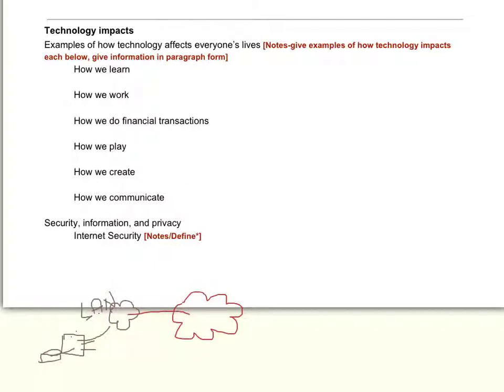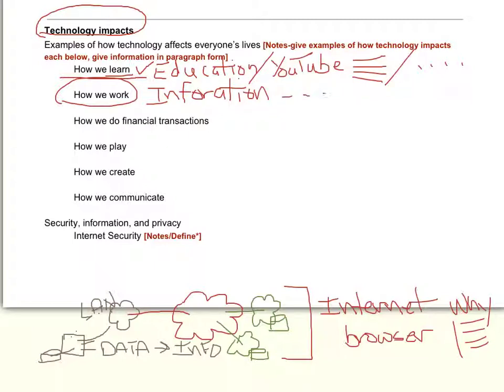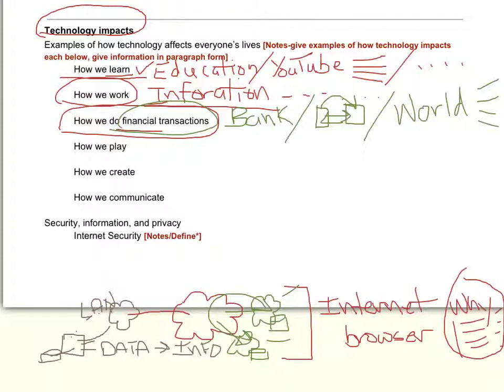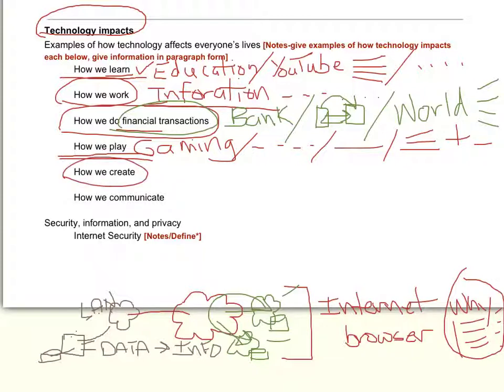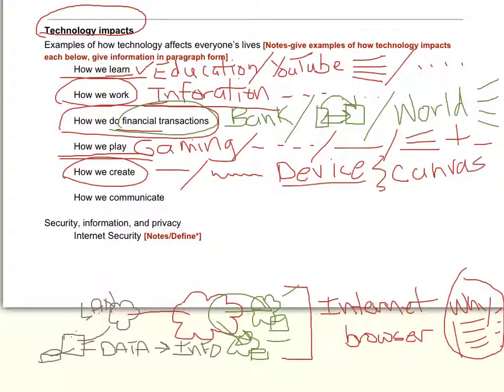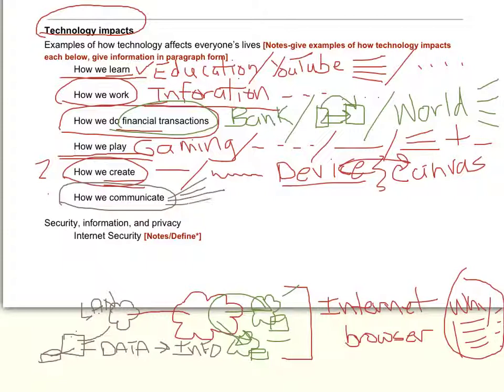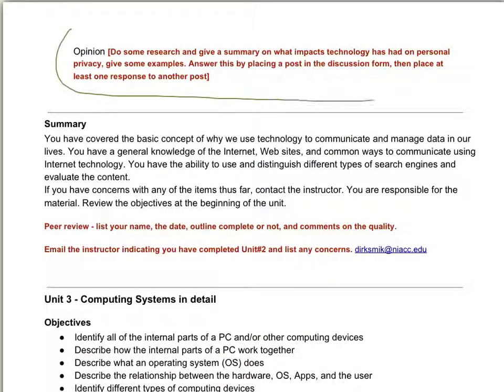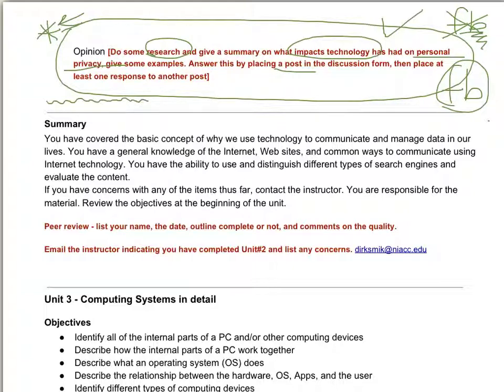NIACC-Dirksen BCA-101 U2 Tech Impact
BCA-101_OL_S14-U2_impact